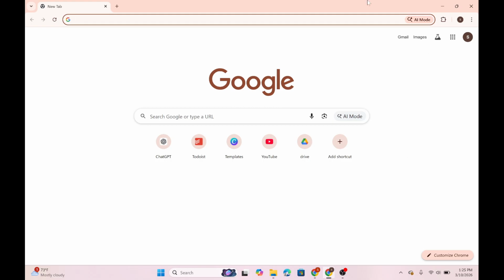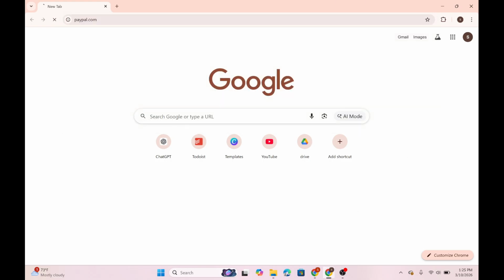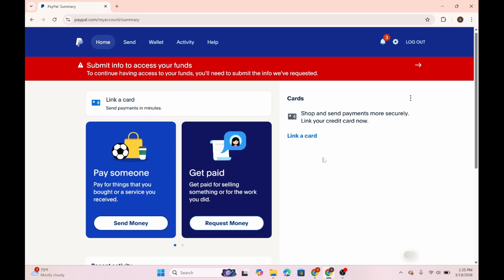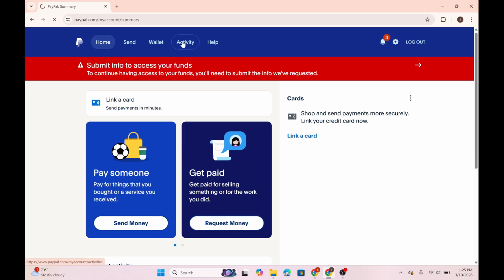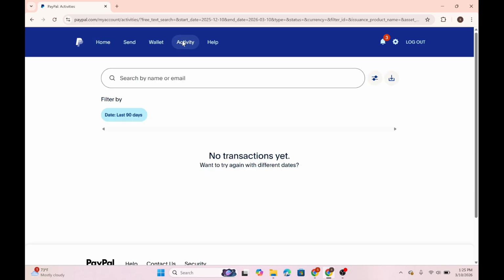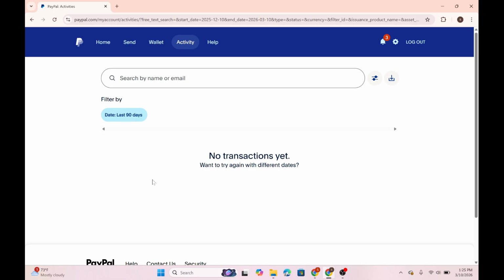How to Cancel Pending Payment on PayPal 2026?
Sent money that's still pending and need to stop it? This video shows you how to cancel a pending payment on PayPal step by step.

From finding the transaction in your activity to canceling before it completes — I'll walk you through every part so you can keep your funds safe.

By the end of this tutorial, you'll know exactly how to cancel pending payments like a pro on PayPal.